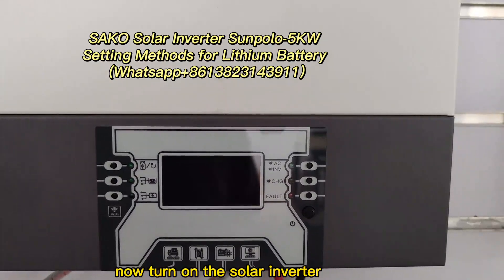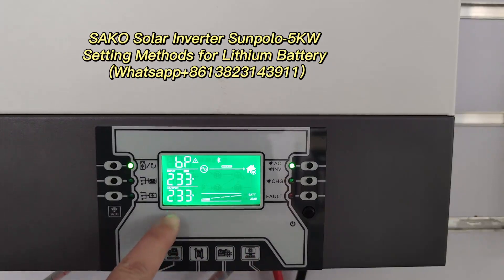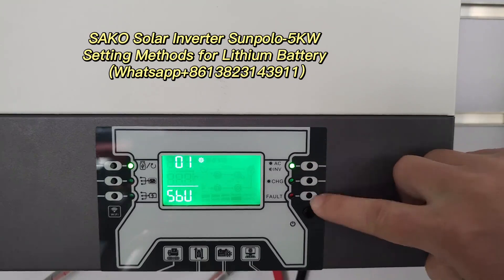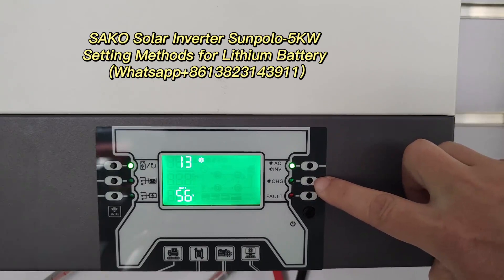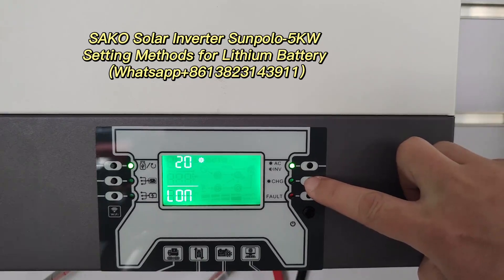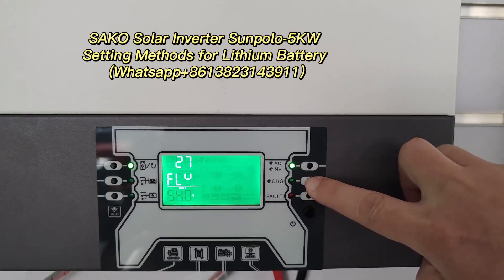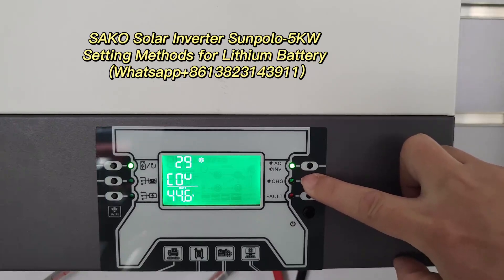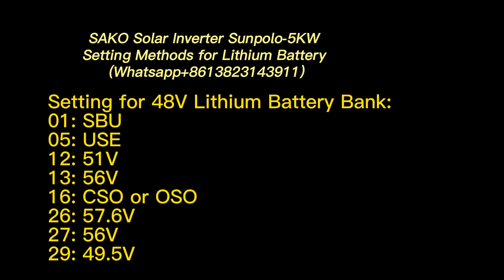SAKO Solar Inverter Sunpolo 5KW setting methods for Lithium BatteryContact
SAKO Solar Inverter Sunpolo 5KW setting methods for Lithium Battery